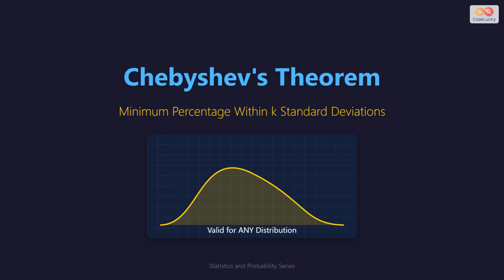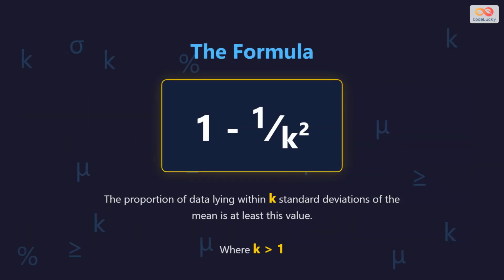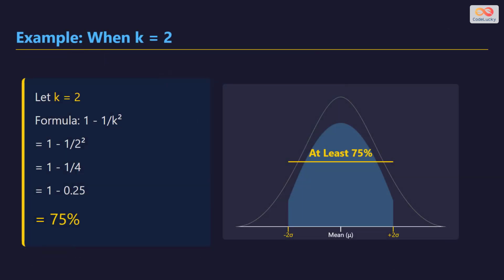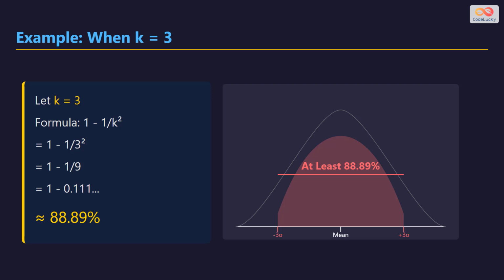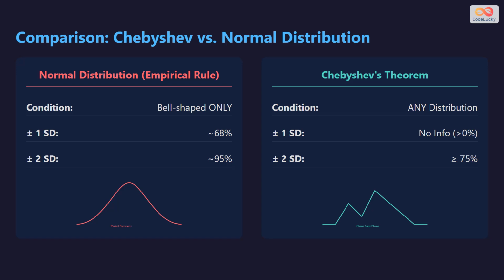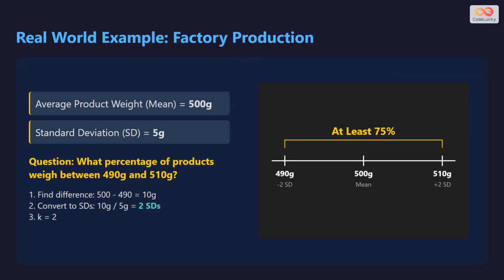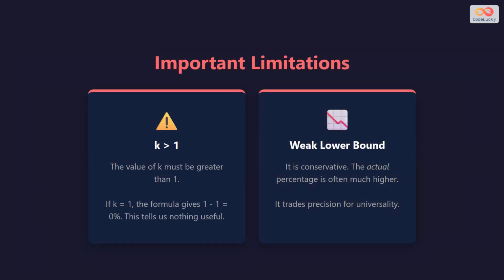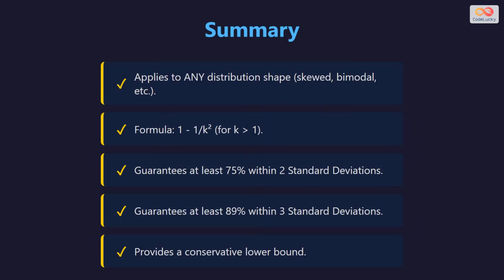Chebyshev's Theorem Explained: Minimum Percentage Within k Standard Deviations (Stats)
Learn how to use Chebyshev's Theorem to find the minimum percentage of data within k standard deviations of the mean! 📊

Unlike the Empirical Rule which only applies to Normal Distributions 🔔, Chebyshev's Theorem applies to ANY distribution shape—skewed, bimodal, or irregular. This video breaks down the formula (1 - 1/k²) and walks through clear examples for k=2 and k=3.

Whether you are studying for a statistics exam or analyzing real-world data, understanding this lower bound is crucial for making accurate data statements without assuming a bell curve.

In this video, we cover:
✅ The Definition & Formula
✅ Step-by-step calculations for 2 and 3 Standard Deviations
✅ Comparisons with the Normal Distribution
✅ A Real-world Factory Example

Chapters:
00:00 - Chebyshev's Theorem
00:20 - What is Chebyshev's Theorem?
00:51 - The Formula
01:15 - Example: When k = 2
01:42 - Example: When k = 3
02:07 - Chebyshev's Intervals Table
02:37 - Comparison: Chebyshev vs. Normal Distribution
03:15 - Real World Example: Factory Production
03:50 - Important Limitations
04:17 - Summary
04:40 - Outro